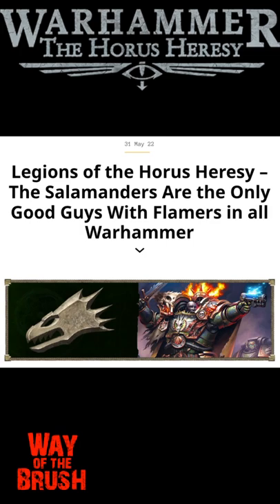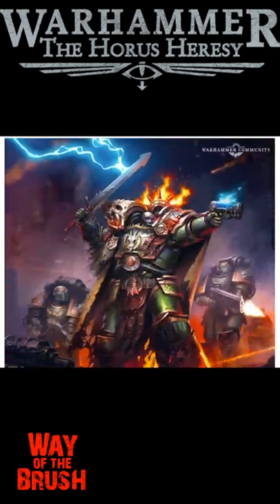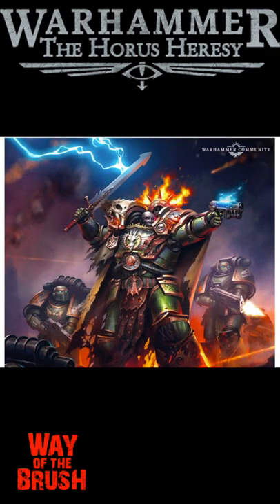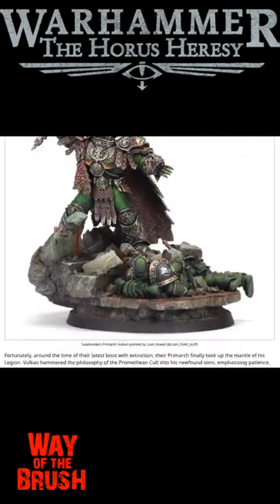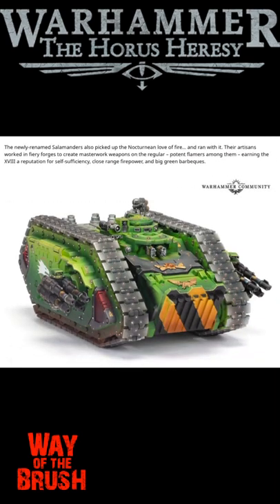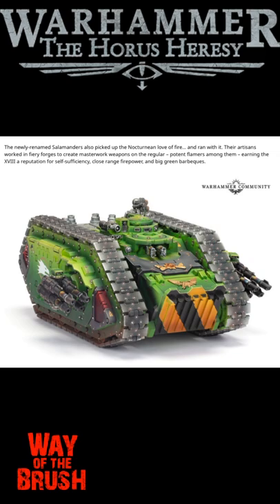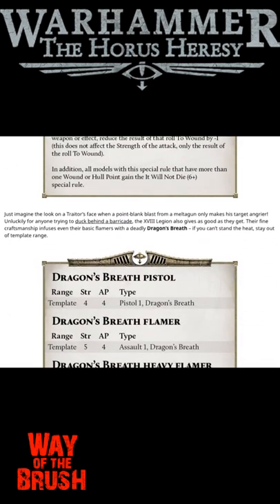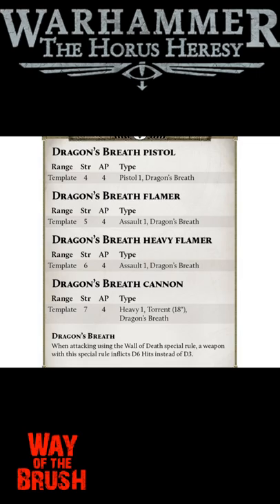Horus Heresy – The Salamanders Are the Only Good Guys With Flamers in all Warhammer Reaction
In this Warhammer the Horus Heresy Age of Darkness preview we take a look at the lore and history of the XVIII Legion. In this Warhammer Community article we have a peak at the Salamander legion of space marines. Maybe we look at the rules as well...